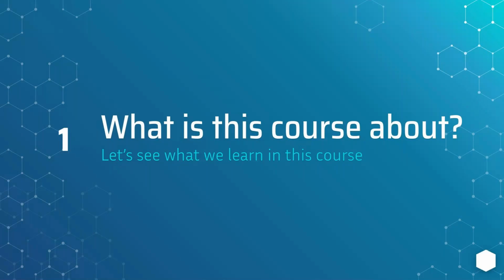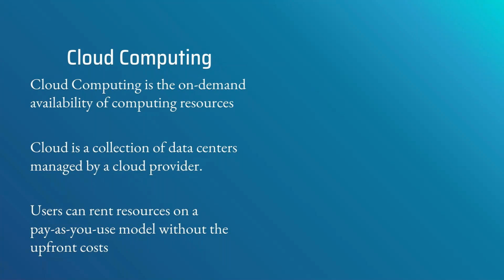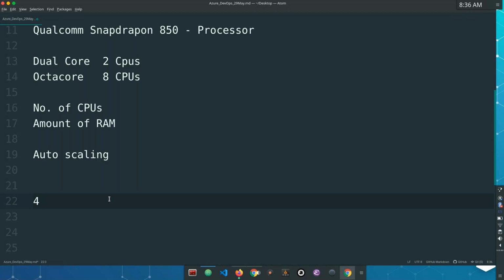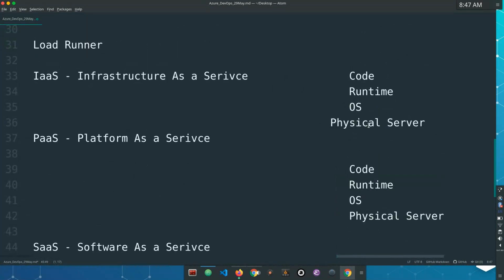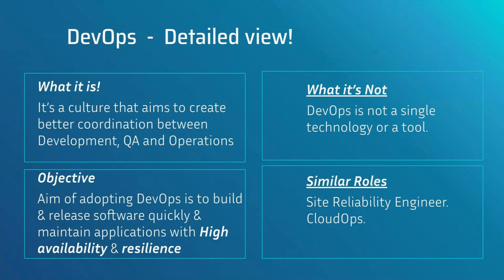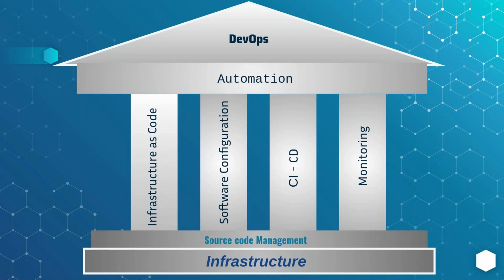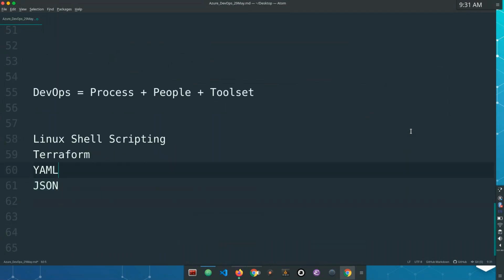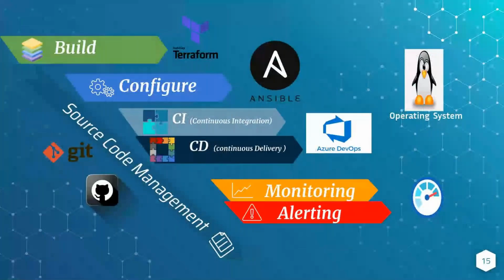May 29th Devops With Azure demo